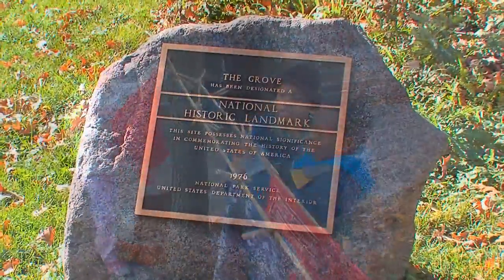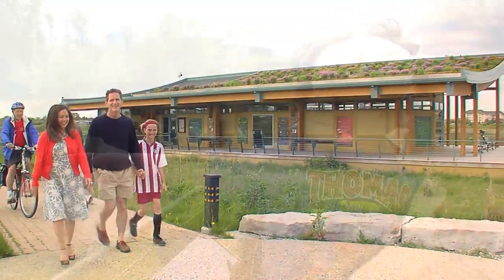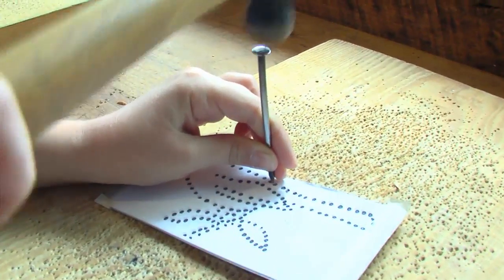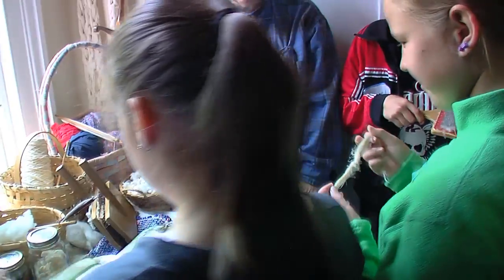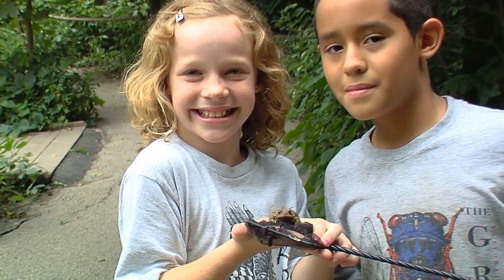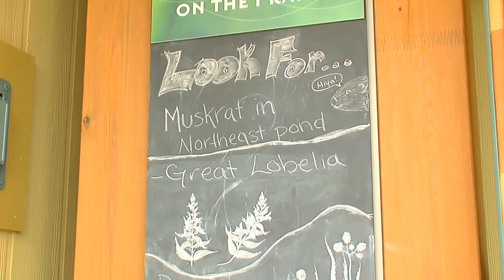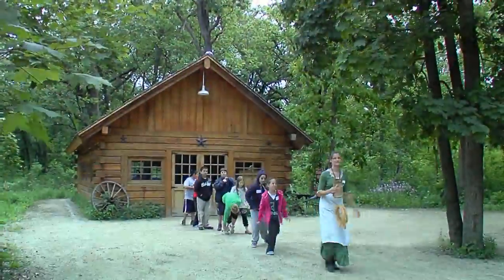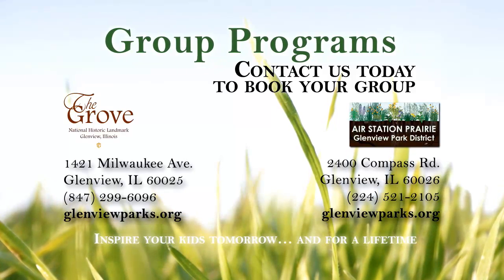School Field Trips to The Grove and Air Station Prairie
Exciting opportunities for learning await students on field trips to The Grove National Historic Landmark and Air Station Prairie in Glenview, Illinois. At The Grove, students can live the life of a pioneer,  get  hands-on with plants and animals and experience our fragile ecosystem. At Air Station Prairie, visitors can learn about the prairie,  the environment and how to live a greener life.